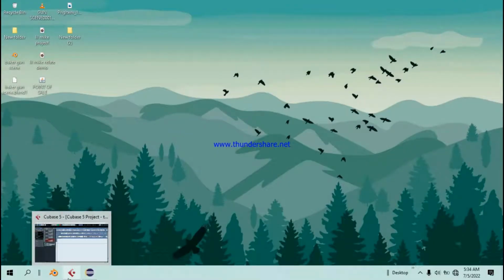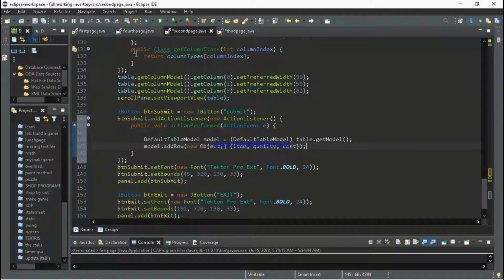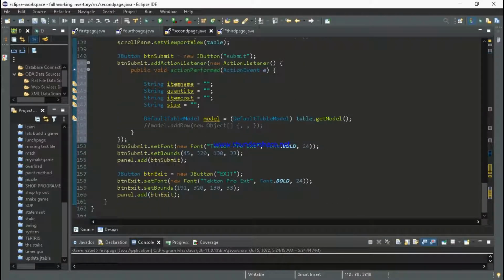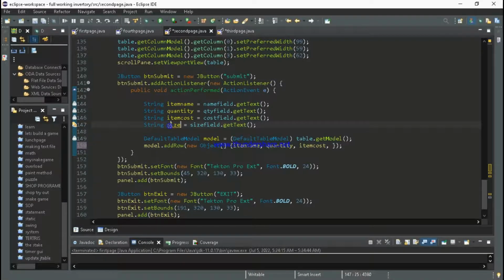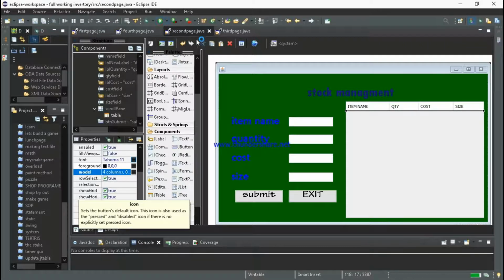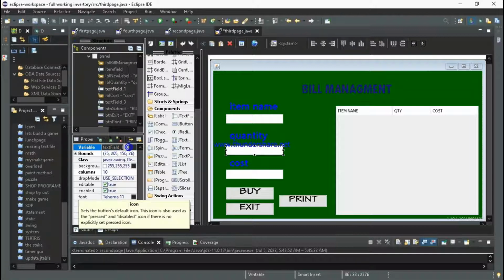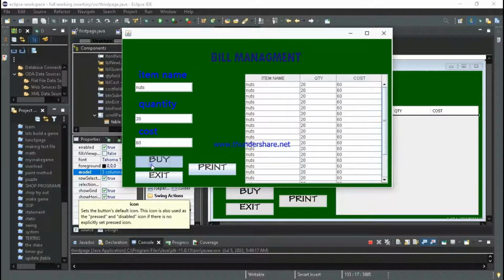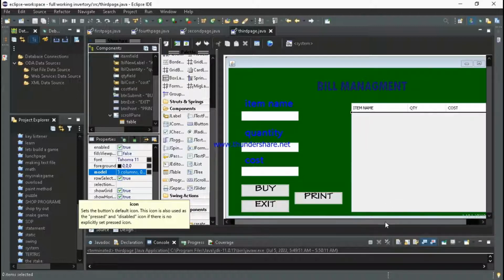Making a full java script application in eclipse||Make money if you are a programmer PART 2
We now improve our application.